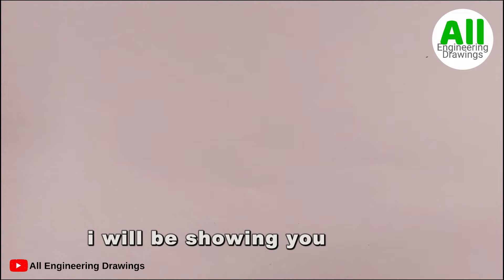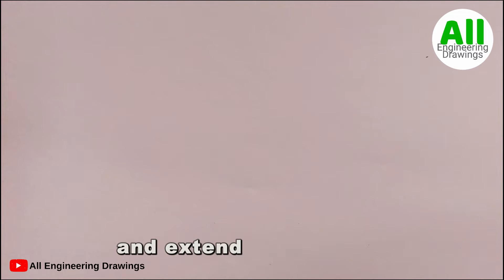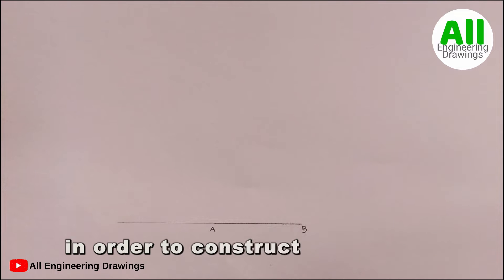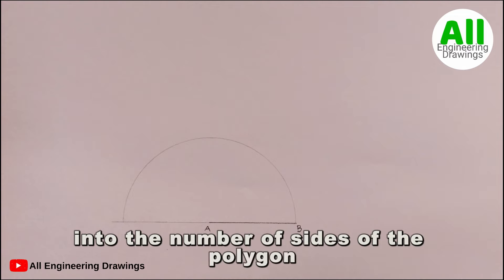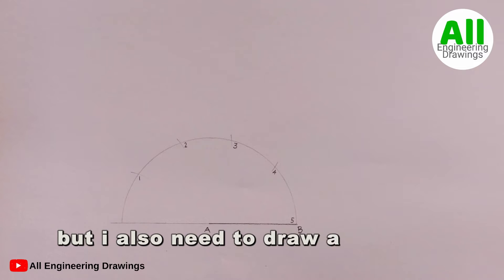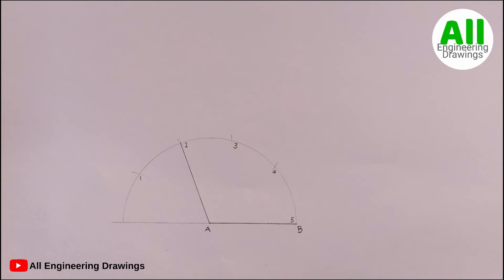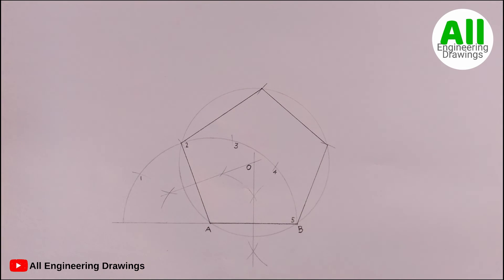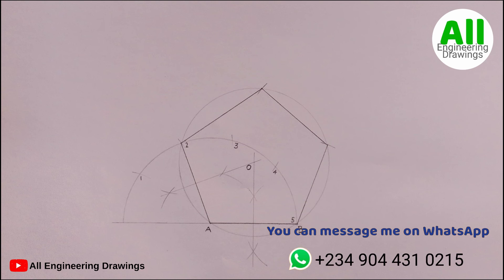General method for constructing any polygon when the length of side is given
This video shows the general method for constructing any polygon when the length of side is given in a simple and understandable way.

Instrument Used
Pencil
Ruler
Compass